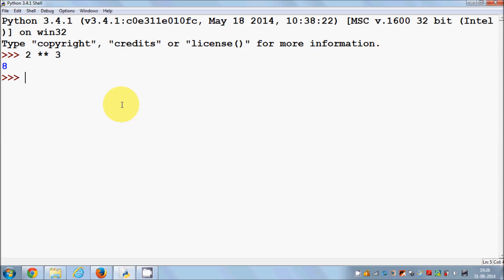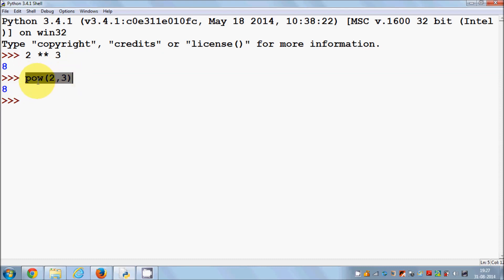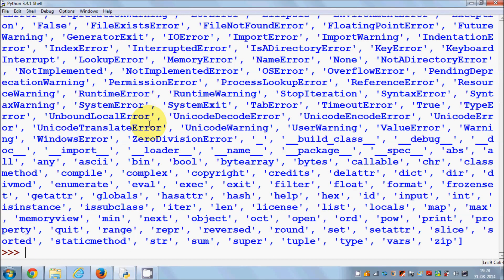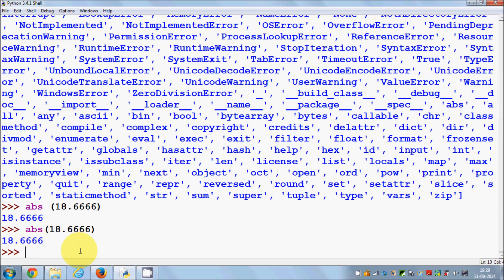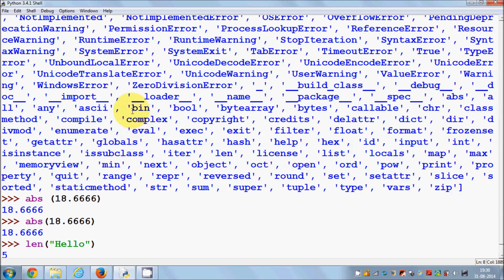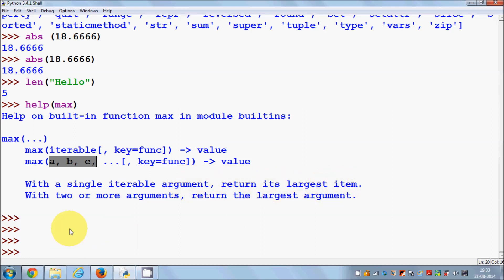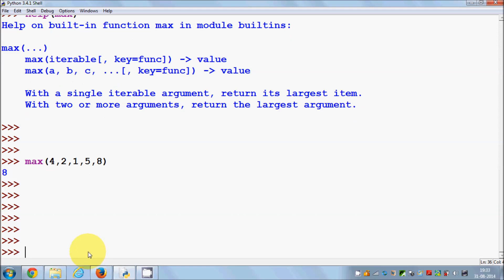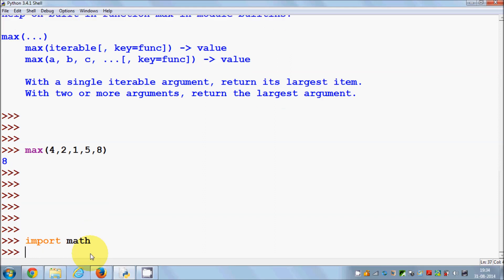Python Tutorial for Beginners 4 - Built-in Modules and Functions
In this Python Tutorial for Beginners video we will see how Built-in Modules and Functions works. How will show in python 3 How builtin functions can be used. Feel the real power of Python and programming! The course offers you a unique approach of learning how to code by solving real world problems. Throughout the course we will be understanding how to identify and formulate the problems, what is the key to a great app, we will learn how to efficiently adopt the problem for the computer and the most important that you will be writing a lot of code! The course is structured in a way that lectures are like labs where we study the material, do the quizzes, write programs and test them! The most important that you will be involved into work a lot in order to get the best experience!

Python is one of top 5 programming languages today. If you want to pursue a career, this language is a must for you.
This course has been created for beginners.
You will start the training from the ground up and will get to know the python language and its potential in and out.
In this Python for Beginners course, Instructor will teach you how to quickly write your first program in Python! You will also learn how to create custom modules and libraries.
Take this course now online Python course and master your skill!